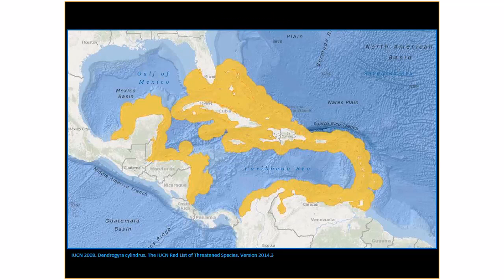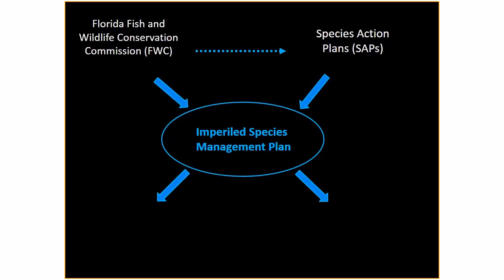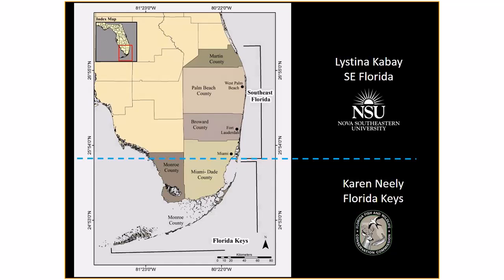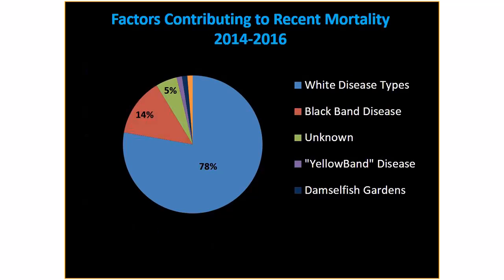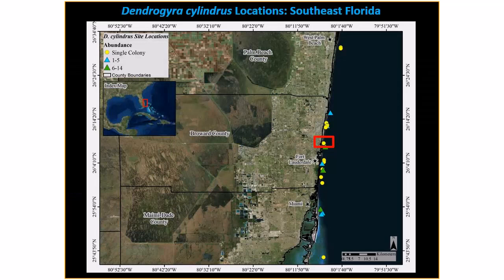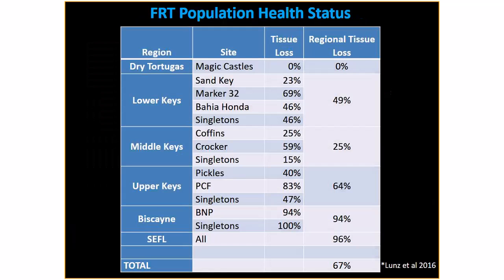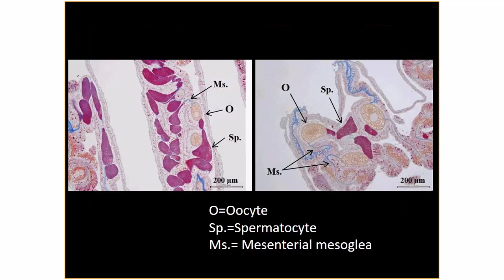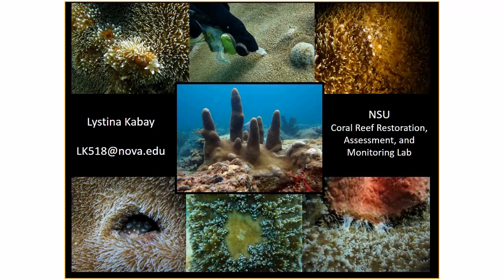Monitoring/ Dendrogyra cylindrus/ post-ESA listing - Lystina Kabay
Full Title: “Monitoring the Population Recovery of D. cylindrus following their listing under the Endangered Species Act” - Lystina Kabay, Nova Southeastern University

This presentation was delivered at The Florida Department of Environmental Protection Coral Reef Conservation Program's first annual Research and Academic Learning Exchange held January 26th, 2017 in Hollywood, Florida.